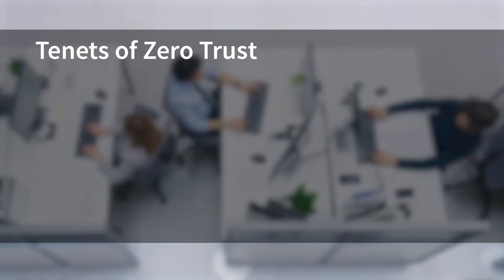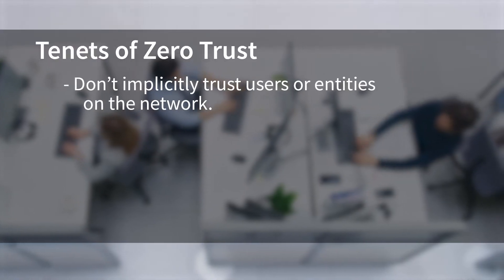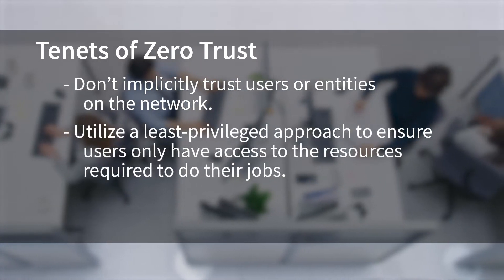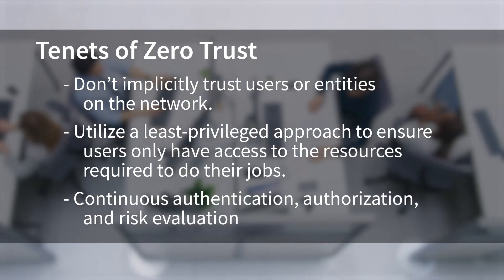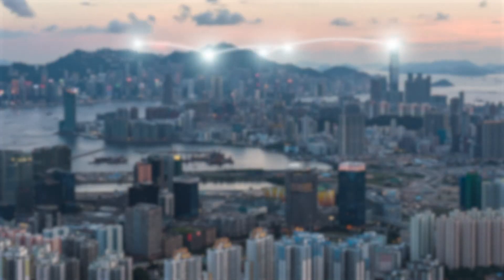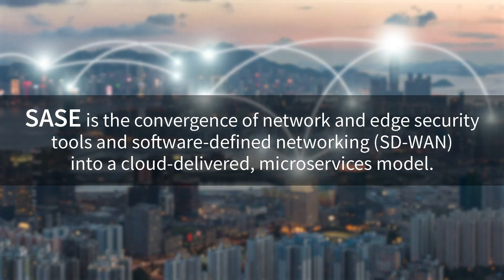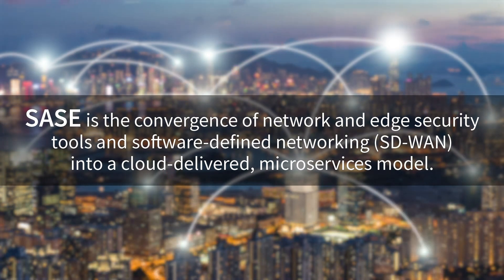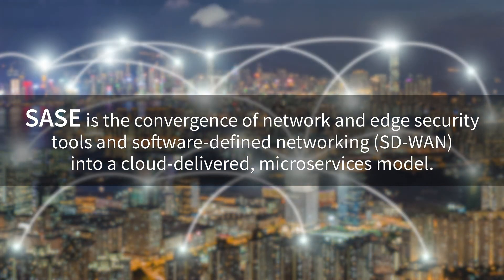ESG at RSAC: The Impact of XDR, SASE and Zero Trust on Cybersecurity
At RSA Conference 2021, TechTarget's security news director Rob Wright gathers with Enterprise Strategy Group analysts Jon Oltsik, John Grady, and Dave Gruber to discuss three of the hottest terms in cybersecurity today: zero trust, Secure Access Service Edge (SASE) and extended detection and response (XDR). They share insights into the reality behind these three topics to help enterprise buyers understand exactly what the technologies are and what they need to know about them.